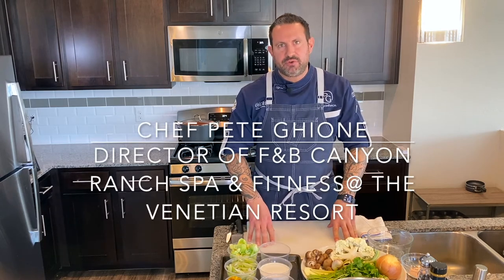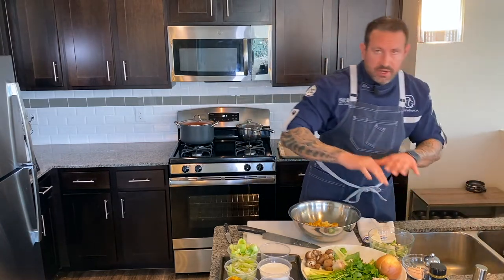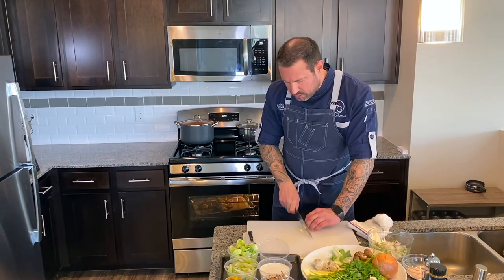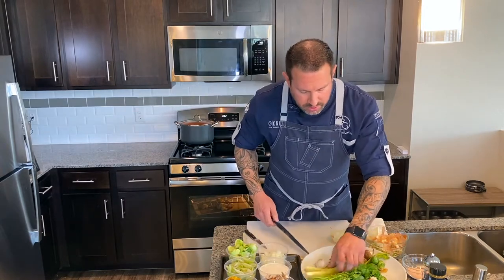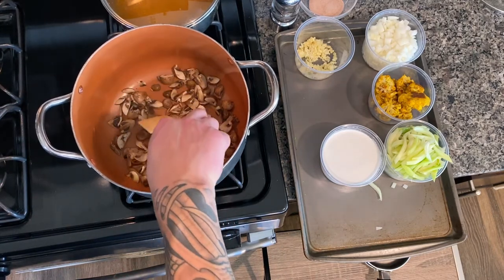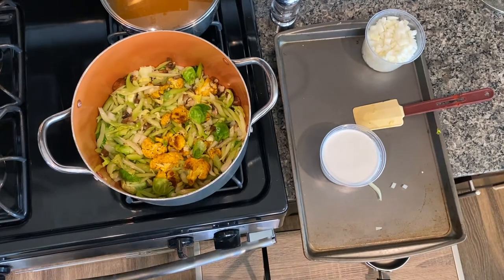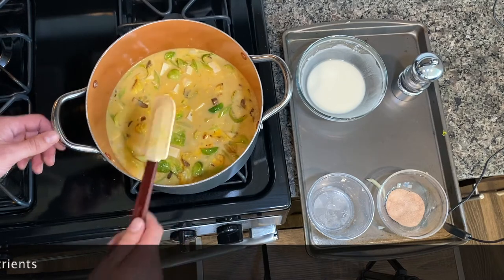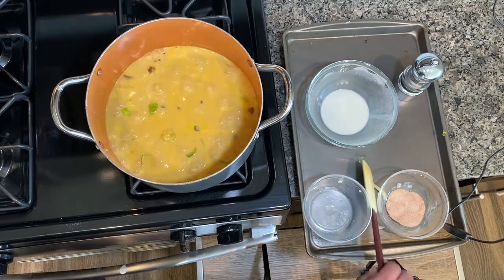Chef Pete Ghione cooks for Desert Pines High School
Chef Pete creates a Roasted Cauliflower Soup as a cooking demonstration for a local high school. This vegan curry soup is loaded with healthy, delicious flavor.